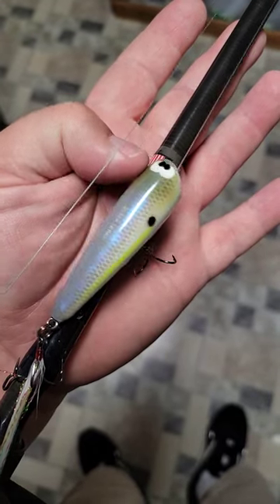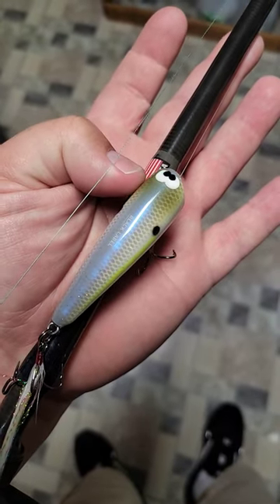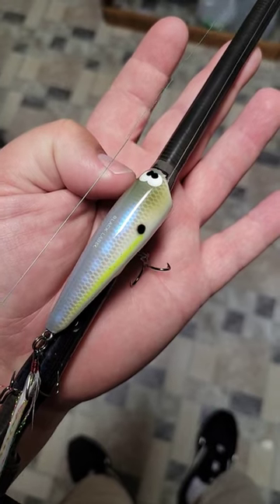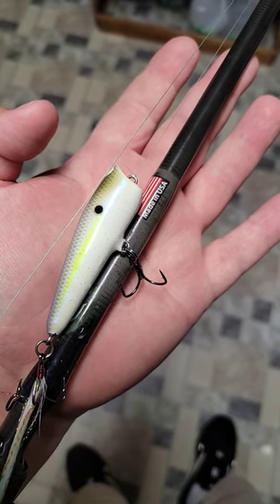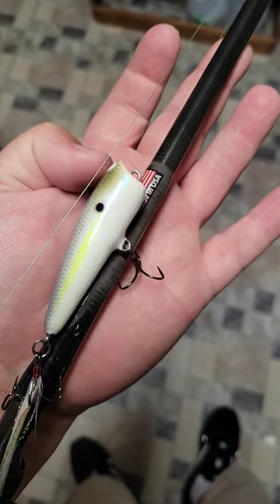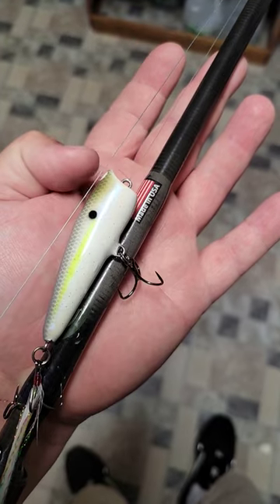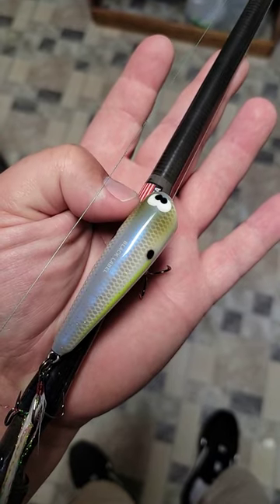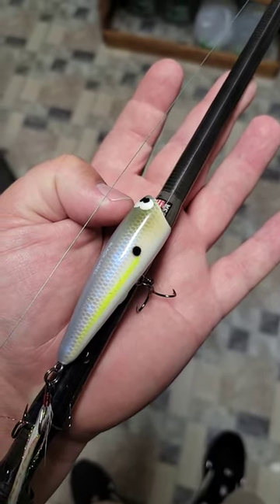New Bait!!! Black Label Tackle Pop-n-Bob